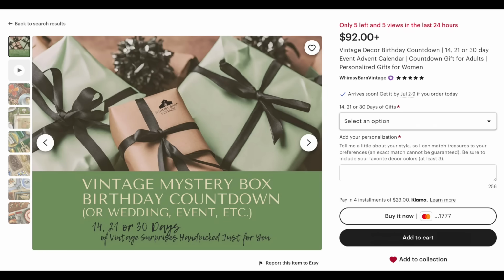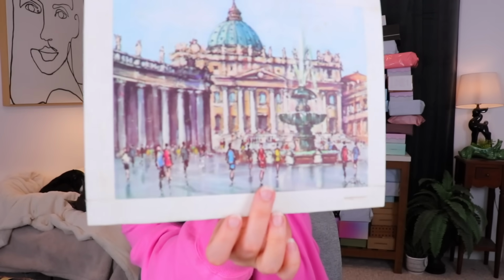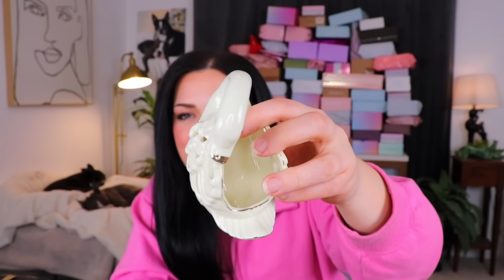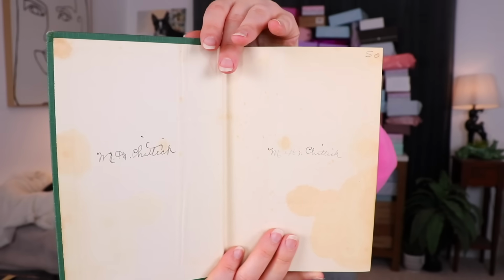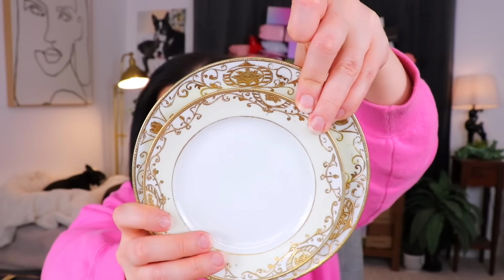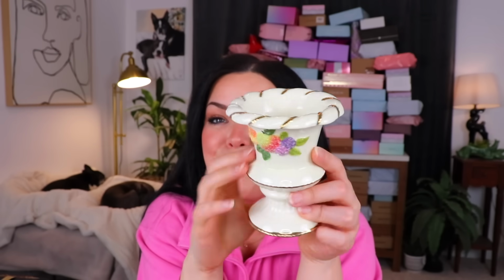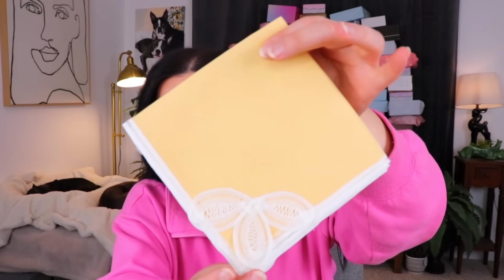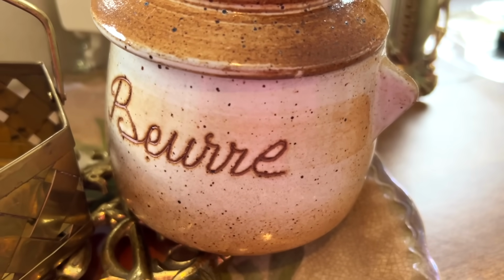ADVENT CALENDAR FOR MY BIRTHDAY! | $100 Vintage Etsy Advent Calendar Unboxing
A Birthday Advent Calendar of Vintage Items!? Let's Unbox it! Offers subject to change.

Whimsy Barn Vintage Etsy

Vintage Store Stuff:
Poshmark - @apparitionsshop

Time Stamps:

0:00 - Intro
1:29 - Info
2:37 - Box Opening
3:22 - Day One - Day Nine
12:18 - Video Sponsor
13:55 - Day 9 - Day 22
30:56 - Item Overview